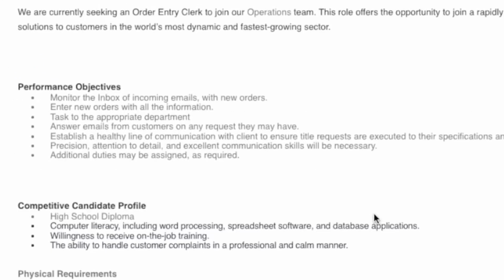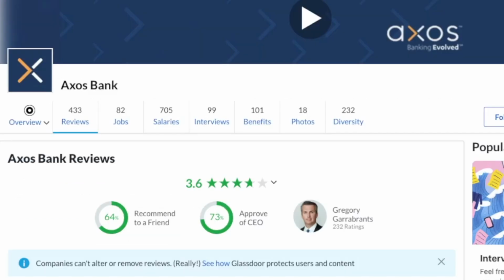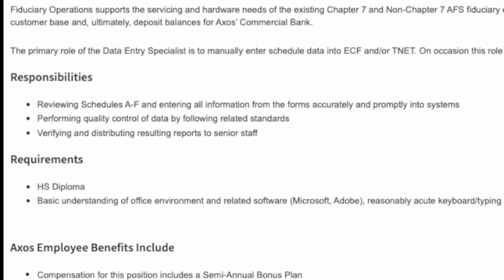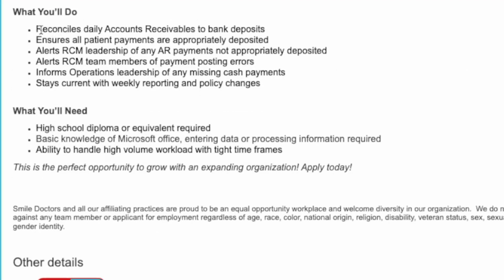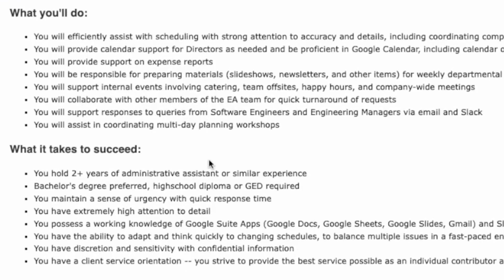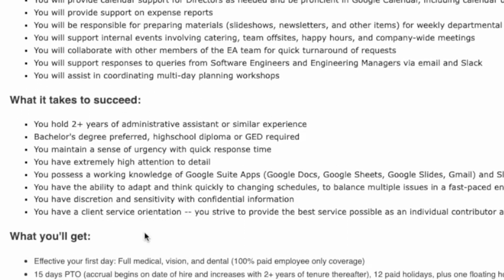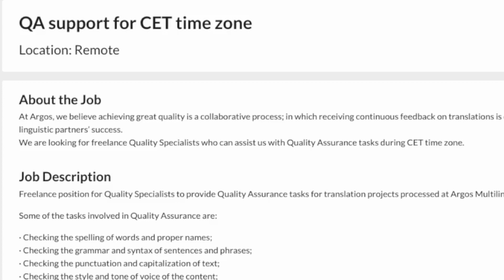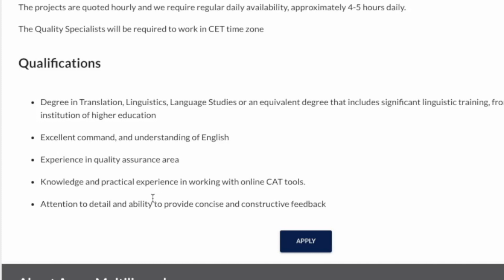No Experience Needed! Non-Phone Work From Home Jobs Answering Emails & Data Entry | No Degree Needed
If you are looking for remote work from home jobs that are answering emails or data entry you have come to the right place. In this video I am sharing remote jobs that are non-phone based and don’t require any college degree. Some don’t even require any experience. Pay is based on the job and location and can run anywhere from $16 an hour all the way up to $78,000 a year. Links to apply are below.

Axos Bank Data Entry - no degree - $14-$16 Hour - no experience needed

Timestamps
0:00 - Intro
1:00 - Enverus
2:40 - Axos Bank
4:10 - Smile Doctors
5:45 - Yelp
7:42 - Argos